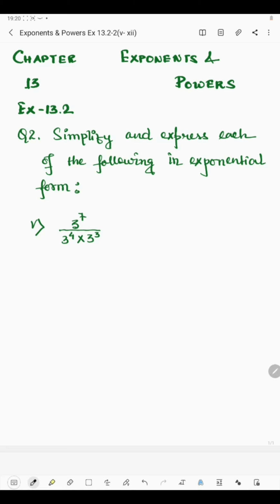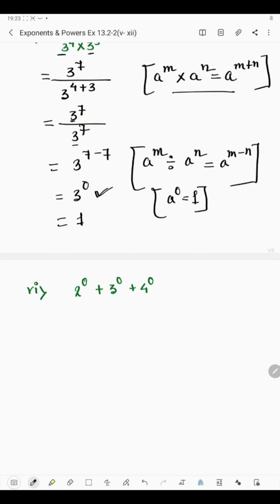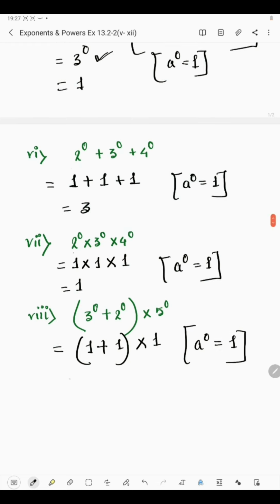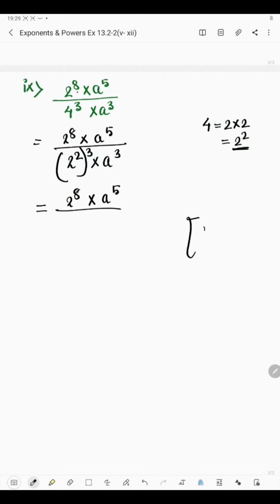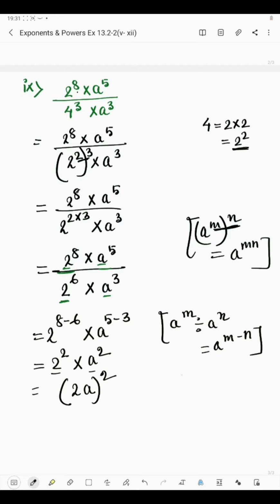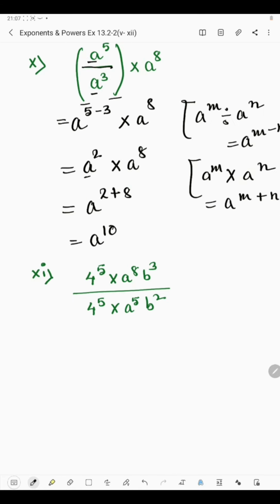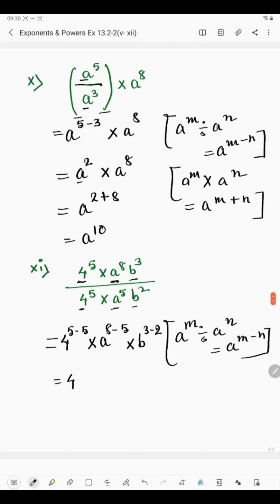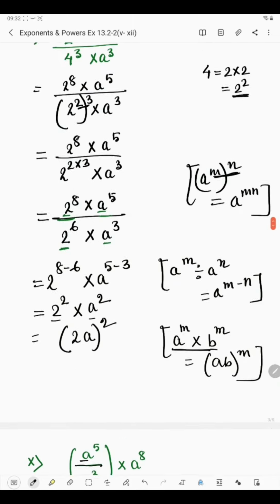NCERT Ex 13.2-2( v,vi,vii,viii,ix,x,xi,xii) Class 7 Exponents & Powers